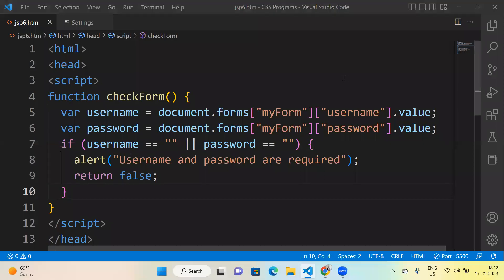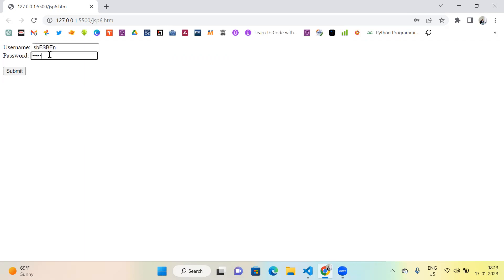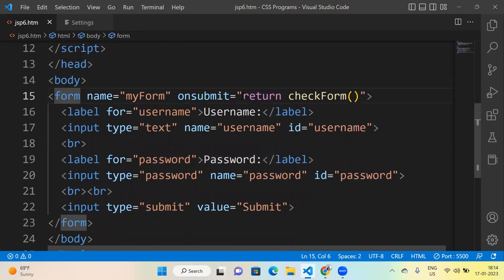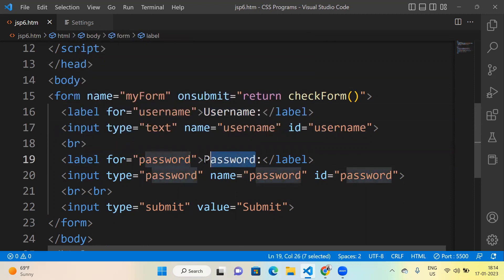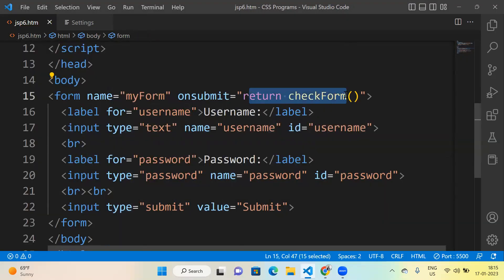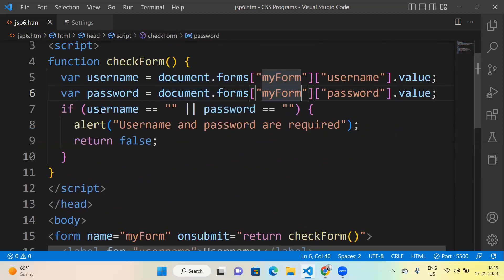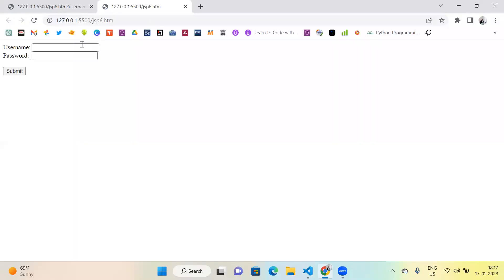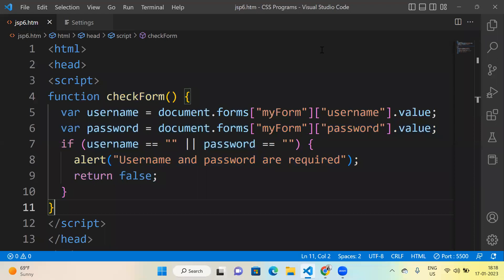Username & Password Validation Form Using JavaScript | JavaScript Tutorial | L-07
Validation forms are important in ensuring the integrity and accuracy of data input. They are used to check user input and ensure that it meets certain criteria before it is submitted and processed. This can include checking for required fields, validating userid addresses, passwords and phone numbers, and ensuring that input is within certain ranges or matches specific patterns. This helps to prevent errors and ensure that the data is usable and reliable.

Let's learn how to write code for this task step by step.